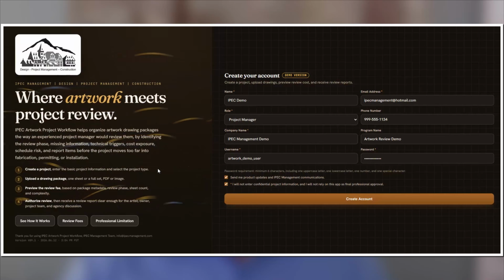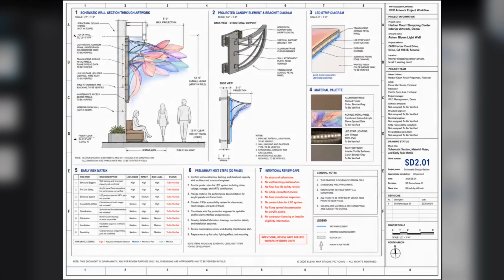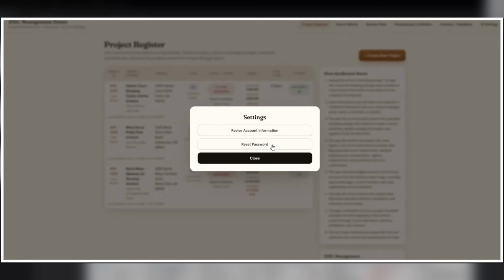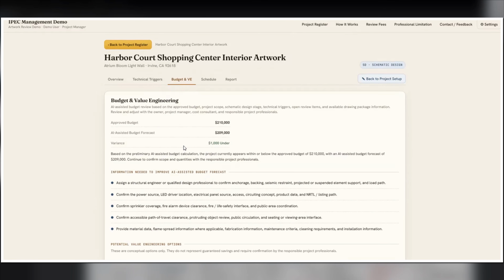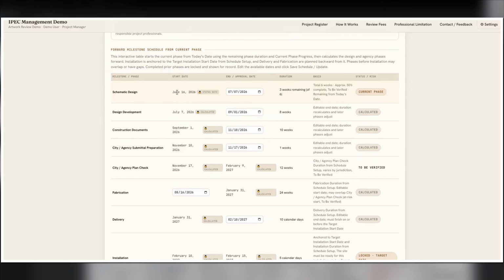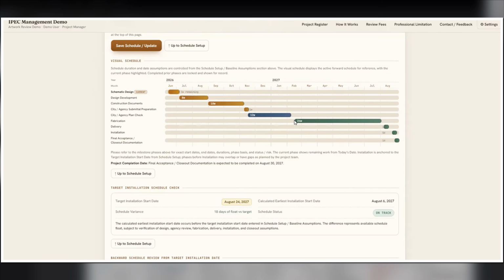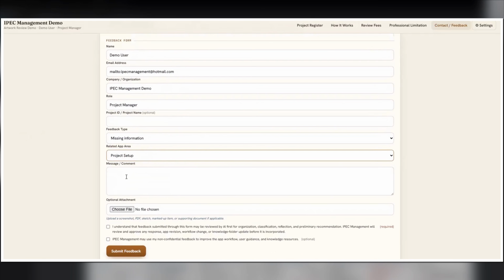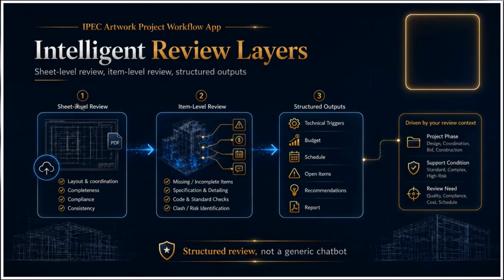AI.13 - Artwork Project Workflow App | From Design to Installation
00:00 Introduction
01:15 How the App Works
04:37 Drawing Review Workflow
09:05 Creating an Account
11:15 Uploading Drawings for Review
12:45 Reviewing the AI-Generated Demo Drawing Sets
16:51 Project Registry Overview
19:32 Account Settings and Editing Flexibility
20:25 Project Overview and Technical Triggers
22:09 Budget Forecast and Variance Analysis
25:16 Tracking Budget Risk from the Beginning
27:28 Schedule Review and Schedule Risk Control
37:06 Detailed Report Creation
38:29 Contact, Feedback, and RFI Workflow
39:25 Security, Intelligent Search, and Feedback Loop
45:46 Behind the Scenes: Workflow, Security, and AI-Assisted Review
47:47 Professional Limitations and Closing

My Renovation is built on real project experience, not theory. With over 25 years of experience in architecture, construction, and project management across the USA and Canada, this channel focuses on renovation, design, permitting, construction workflows, and practical decision-making.

I am an architect, senior architectural and construction project manager, and California Class B General Building Contractor. My work has included residential, commercial, mixed-use, and public-sector projects, including planning, design coordination, permitting, consultant management, construction administration, and closeout.

This channel is for people who want practical, credible guidance on remodeling, building, project planning, and construction-related decisions. It also covers the growing role of AI in architecture and construction, with a focus on real applications rather than hype.

The purpose of this channel is to share clear, useful knowledge that helps owners, professionals, and decision-makers approach projects with better understanding and more confidence.